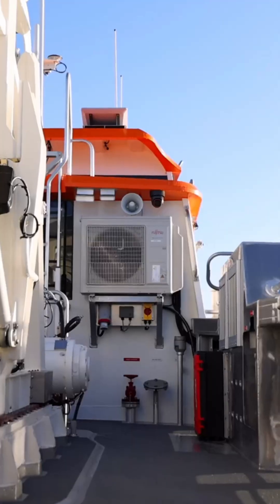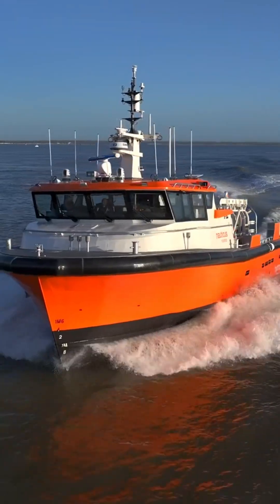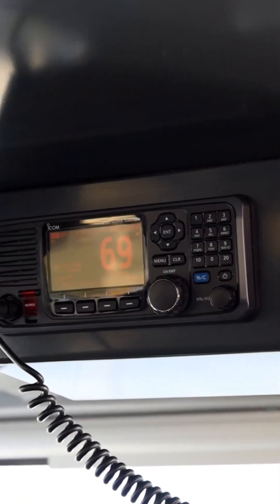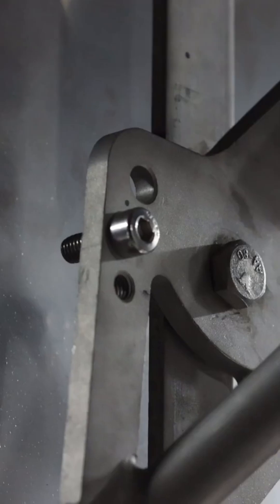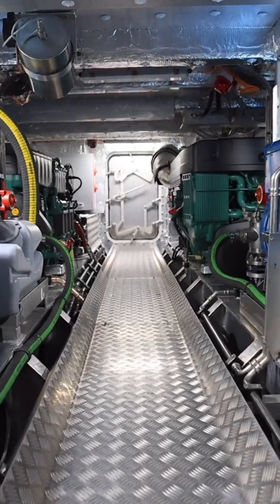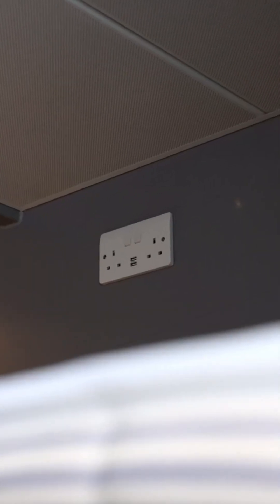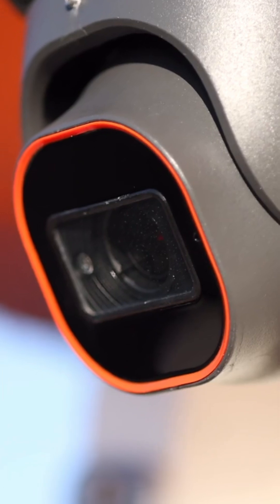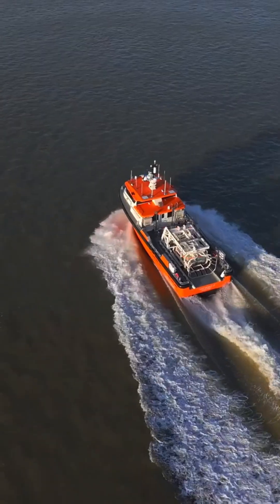Nauticus Robotics - Hydronaut 2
Nauticus Robotics is a U.S.-based technology company specializing in advanced robotics and artificial intelligence for the marine industry, particularly in the offshore and subsea sectors. The company develops robotic systems designed to enhance underwater operations, focusing on reducing the environmental impact and costs associated with traditional methods, such as those involving human divers or heavy-duty remotely operated vehicles (ROVs).

Key products include autonomous underwater vehicles (AUVs) and robotic platforms that perform tasks such as inspection, maintenance, and repair of subsea infrastructure. Their robots are powered by AI-driven software, allowing for greater autonomy and precision in underwater missions. Nauticus Robotics' technology is primarily aimed at industries like oil and gas, offshore wind, and marine exploration.

Their mission emphasizes sustainability, safety, and operational efficiency in underwater environments, using robotics to minimize human risk and environmental damage.